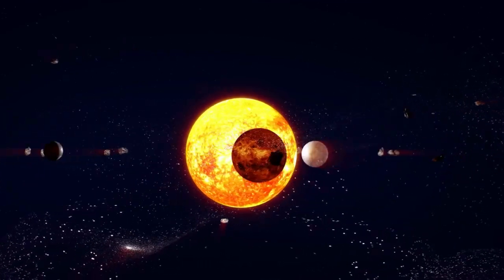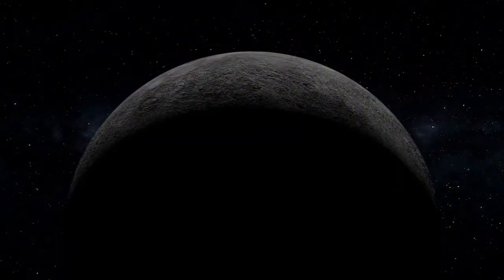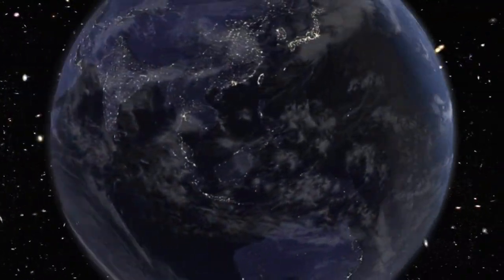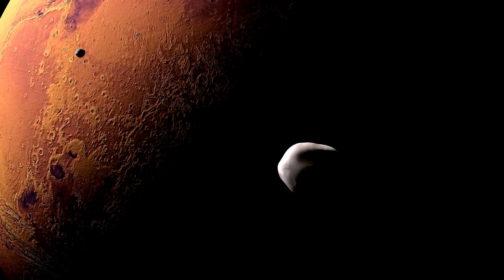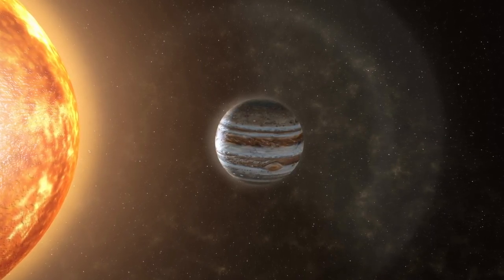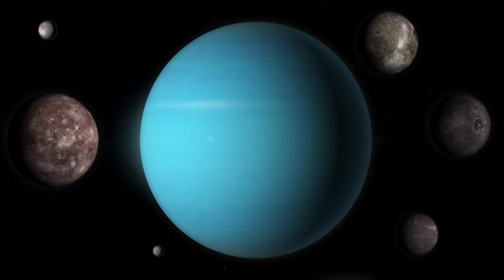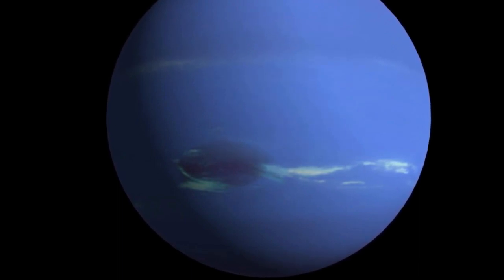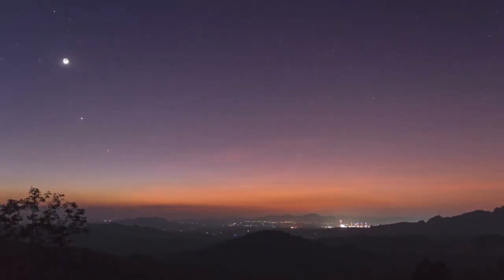Discover the Planets: A Journey Through the Solar System | Full Documentary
Take a journey through our solar system and discover the unique characteristics and fascinating facts about each of the eight planets. From the smallest planet closest to the Sun, to the farthest planet and the windiest in the solar system, each planet has its own story to tell. Join us on this tour and explore the mysteries and wonders of our universe.

We are so grateful to you for all your support!